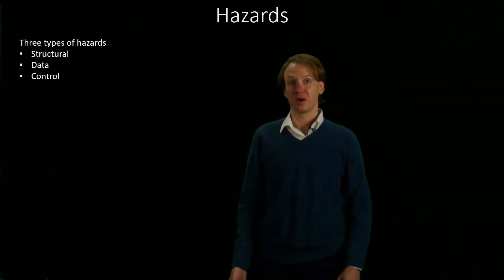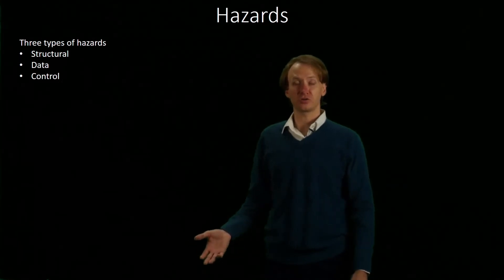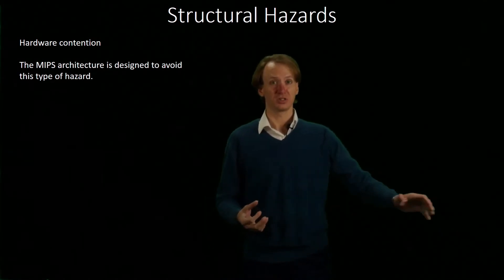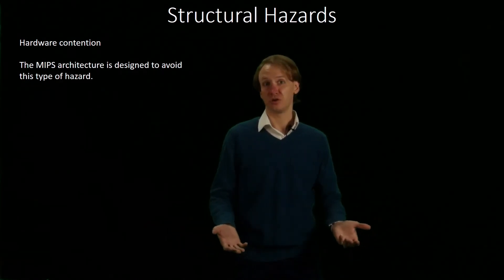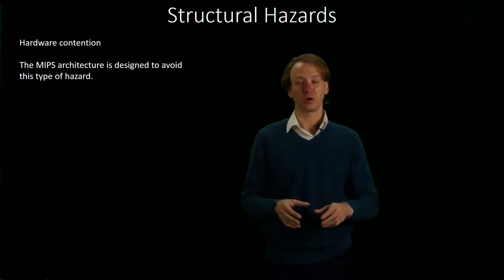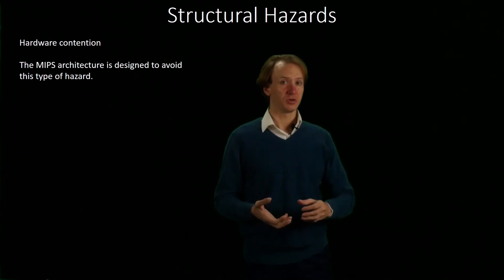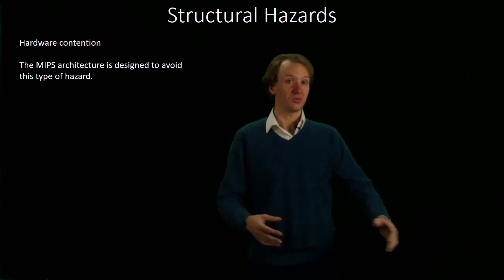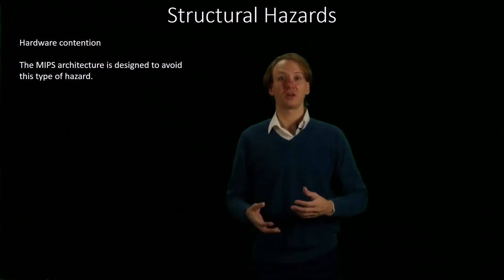6. Introduction to Hazards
Problems can arise when trying to run multiple instructions concurrently.  This video introduces the major hazards that can plague an architecture.